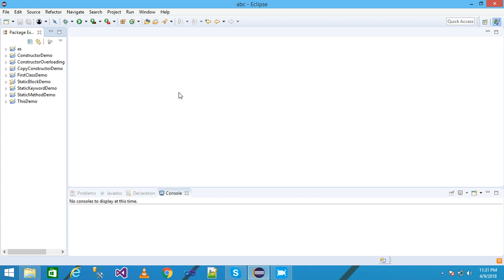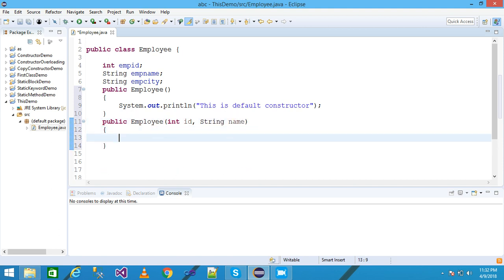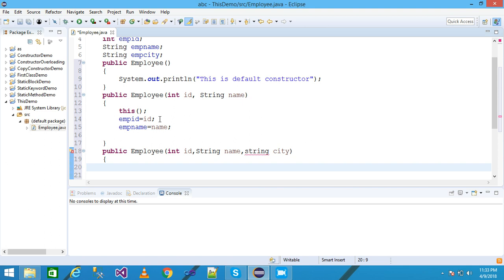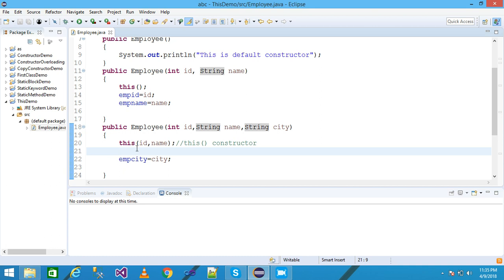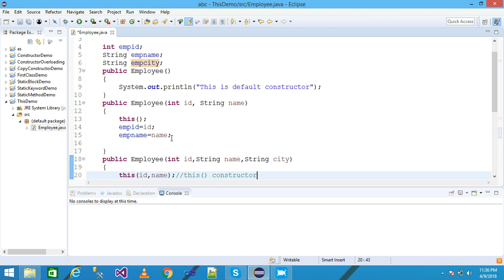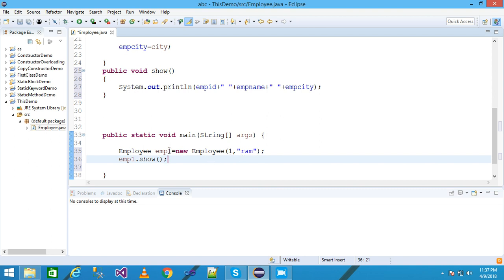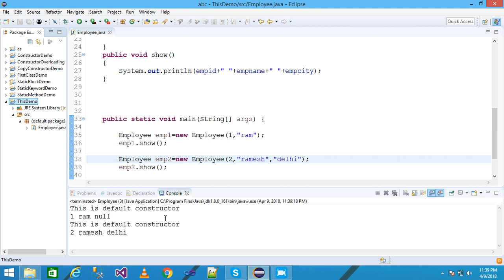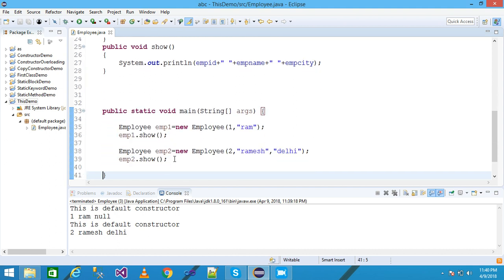This keyword In Java Part-19 # This Invoke Current Class Constructor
In this video tutorial , I have to demonstrate the use of this() to invoke the current class constructor with practical example  using eclipse .
this() is used for chaining in java . In other words we can say for reuse of constructor.